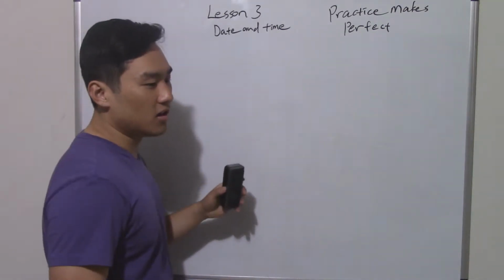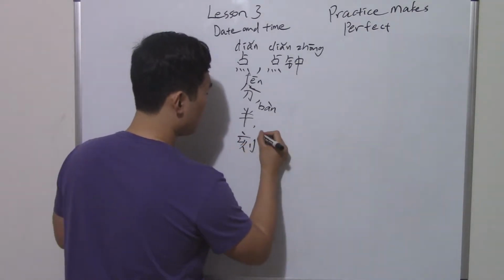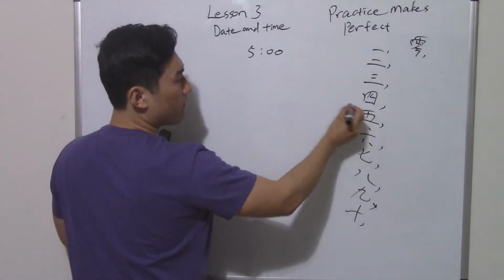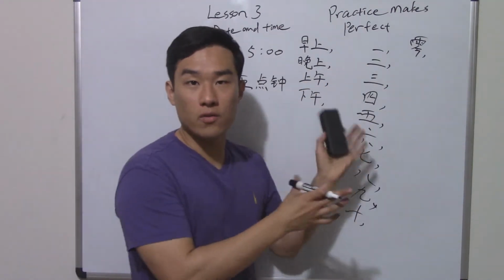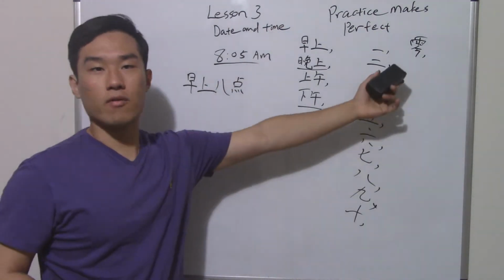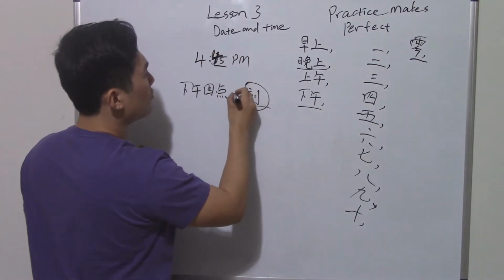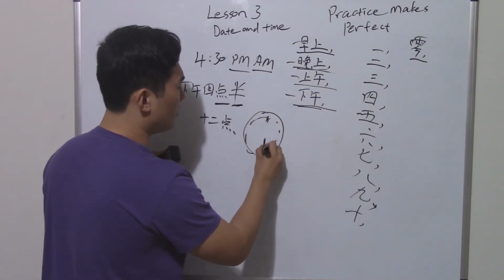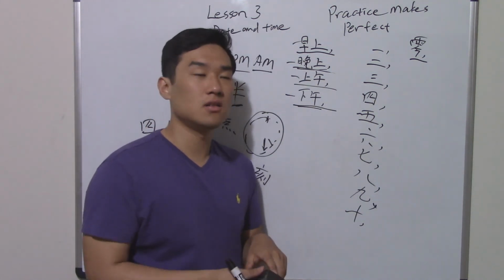How to tell time in Chinese | Simple Chinese tutorial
send me bitcoin using the address below:

3CCZ4uL55xGCBDCuRLRVu7CK5Z3xVrHQun